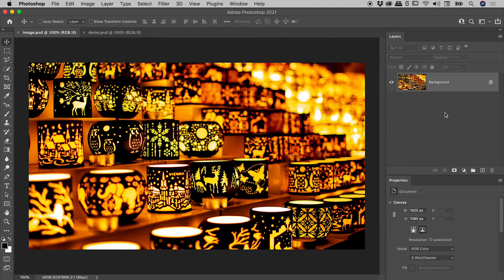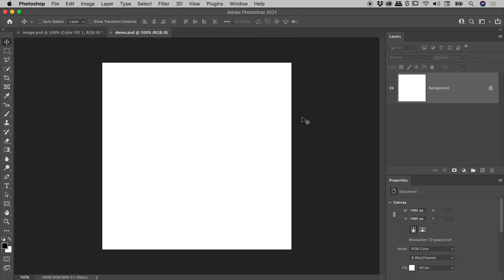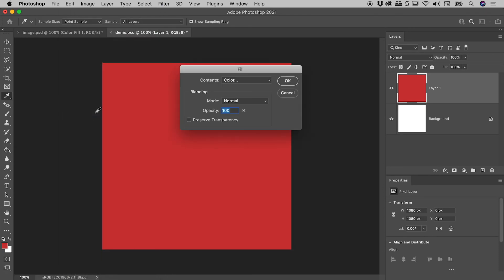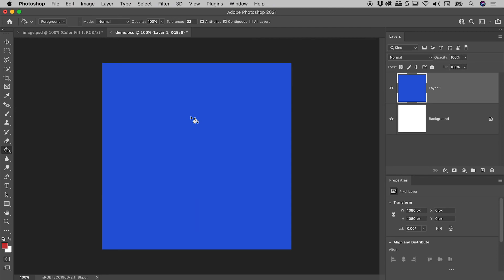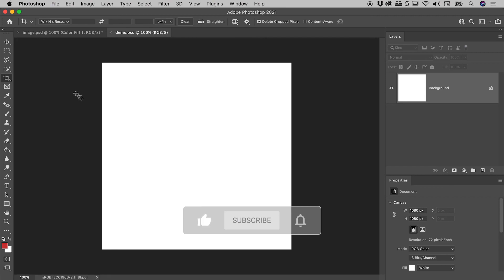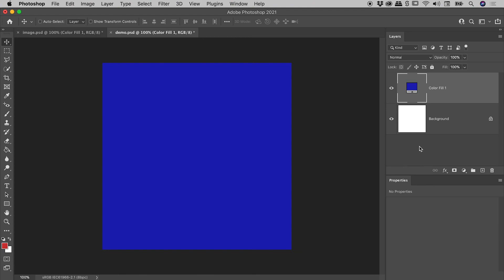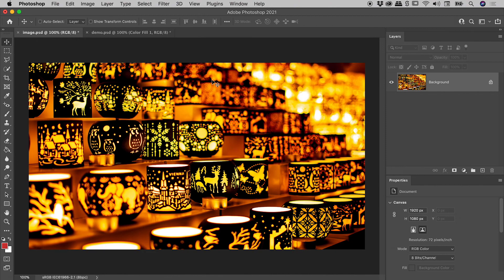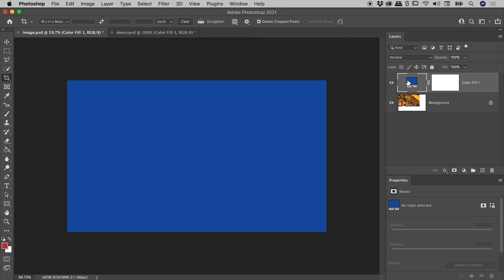How to Fill a Layer with Color in Photoshop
Learn how to easily create a layer of solid color in Photoshop that dynamically changes during any document resizing. Details below...

0:00 - Creating a Solid Color Adjustment Layer
Clicking on the black and white circle icon at the bottom of the Layers panel will open the Fill and Adjustment layers options. Choosing Solid Color will open up the Color Picker dialog box. Once a color is chosen, a new Color Fill layer will be added to the Layers panel.

Change the color by double clicking on the layer thumbnail within the Layers panel.

With a Solid Color Adjustment Layer selected within the Layers panel, its Blending Mode can be changed via the dropdown menu near the top of the Layers panel. To blend the color of the layer with the details of lower layer(s), change the Blend Mode to either Hue or Color.

0:40 - Filling Pixels
There are numerous methods for filling all the pixels in a layer with a single color including...
- Fill command in the Edit menu

1:49 - Why Filling Pixels is a Poor Method
While the previous methods work, they have numerous drawbacks including...
- If the color is to be changed, the entire process must be repeated.
- If the crop is enlarged, there will be missing sections of color.

2:54 - Benefits of Solid Color Adjustment Layer
A Solid Color Adjustment Layer is particularly powerful for these reasons...
- The color can be easily adjusted at any time.
- The layer automatically fills the entire canvas regardless of the current or future dimensions.

4:26 - Practical Use of a Solid Color Layer
A deeper dive into the opening example.

Image by:
Tudor Baciu